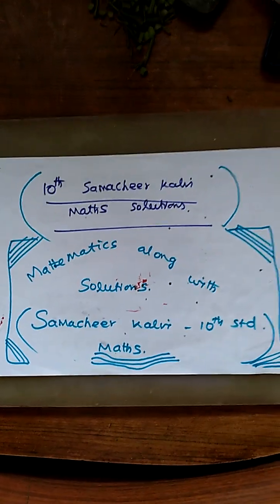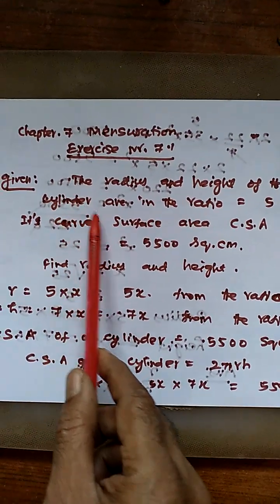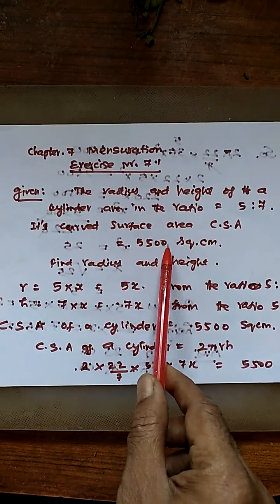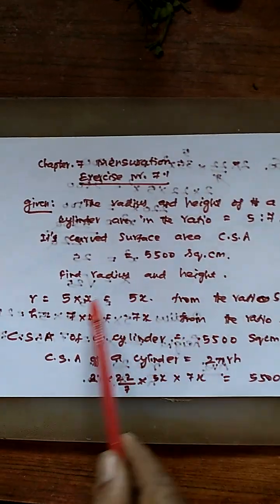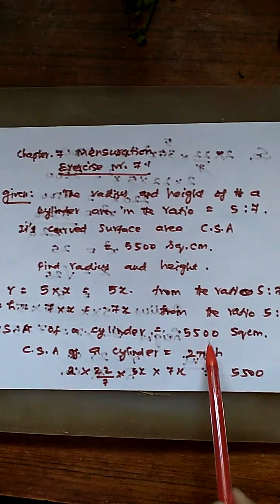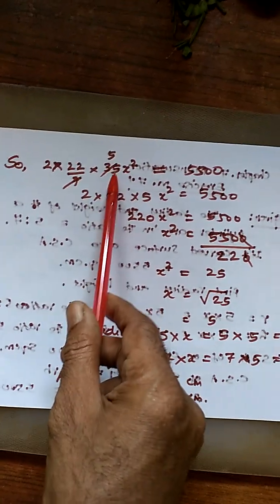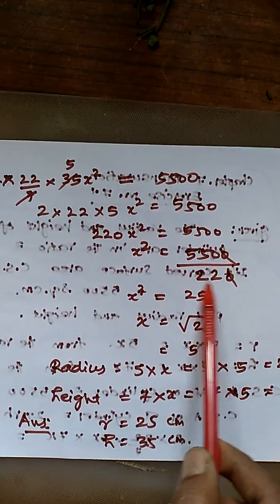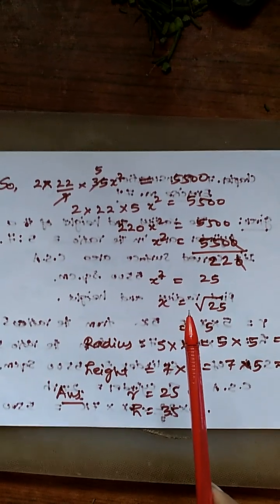samacheer kalvi 10th maths chapter 7 mensuration exer 7.1 1st sum along with solutions.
Mensuration made easy for TAMILNADU samacheerkalvi 10th Maths students chapter7 exer 7.1 first sum.